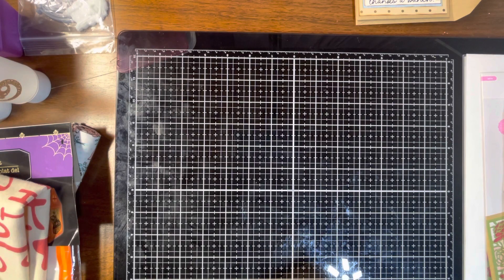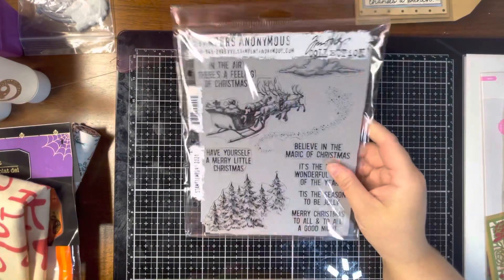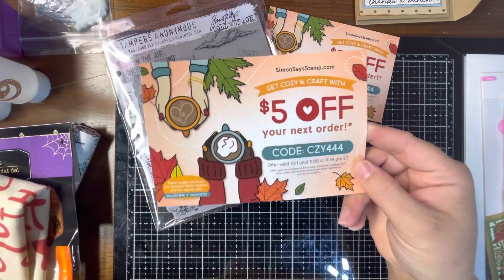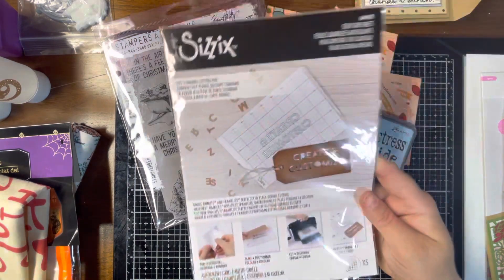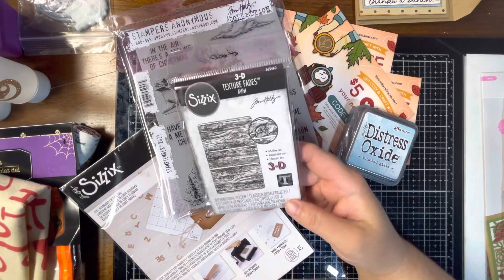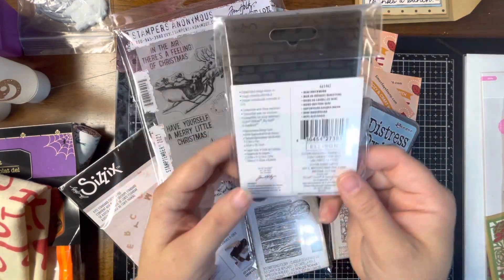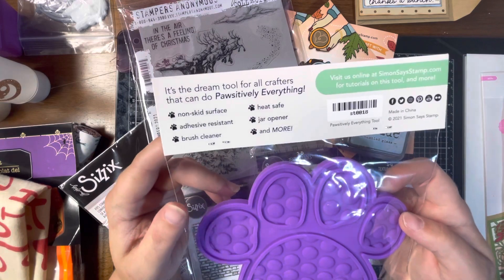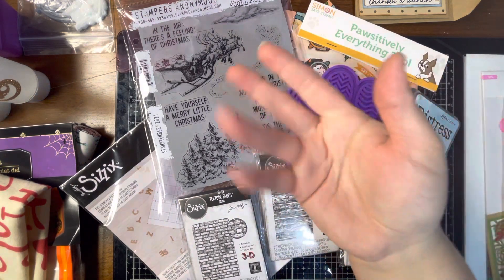✨Small Simon Says Stamp Hauls✨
Small hauls from Simon says stamp!

Tim holtz stamptember stamp and mask set
Sold out

Pawsitivity everything tool they have multi colors in stock!

Sticky grid aheets

Mini wood embossing folder

Mini cobblestone embossing folder

Mini brickwork embossing folder